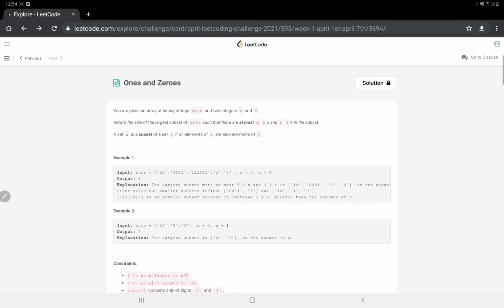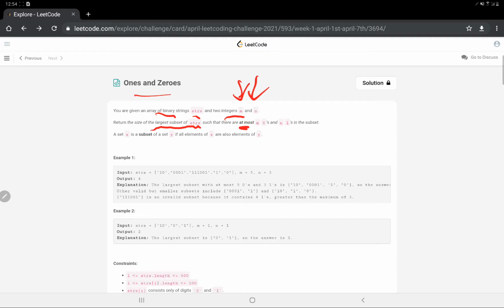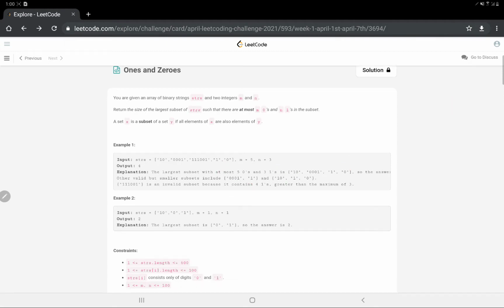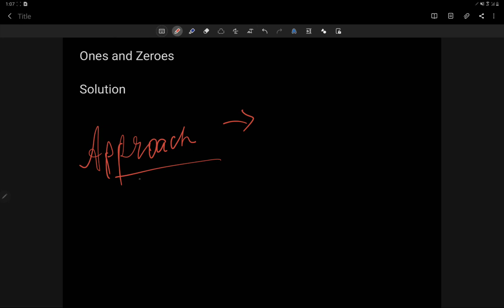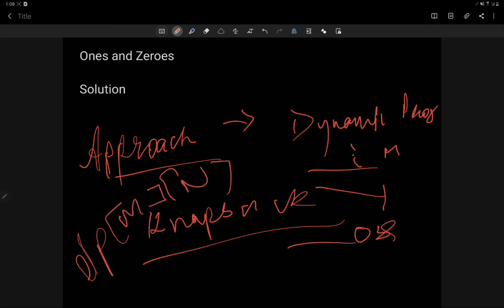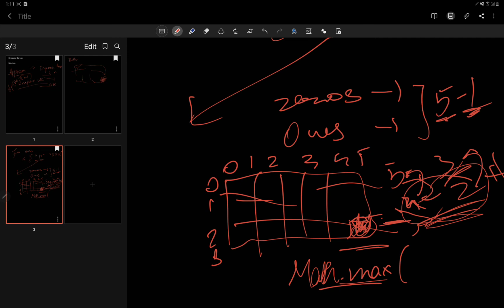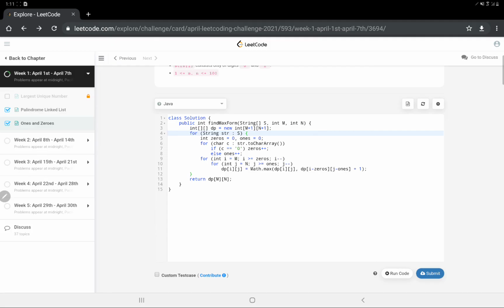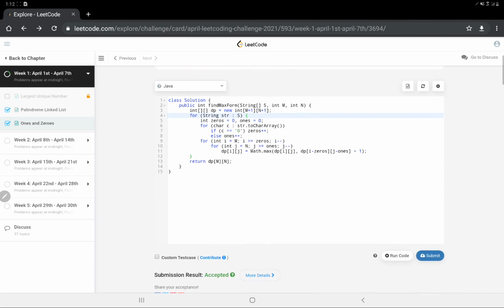Ones and Zeroes | Dynamic Programming | April Leetcode Challenge